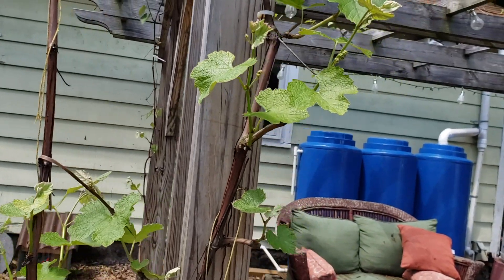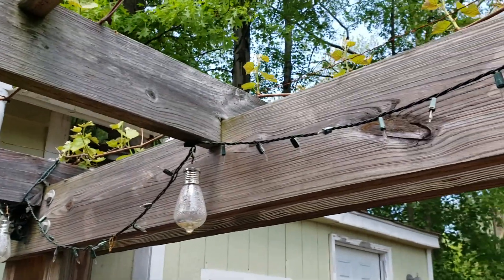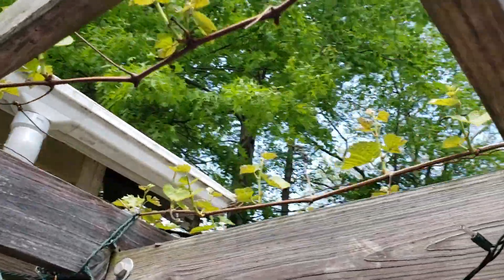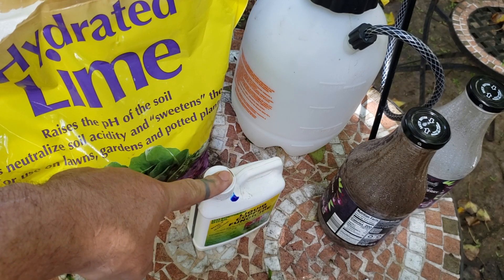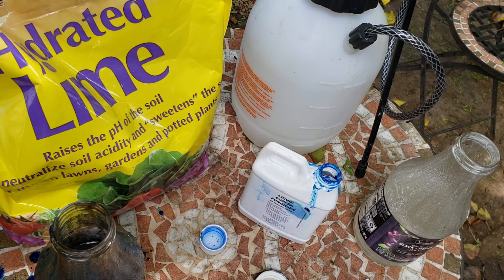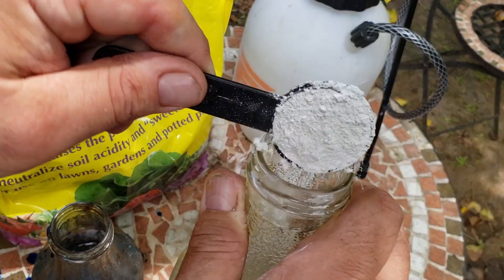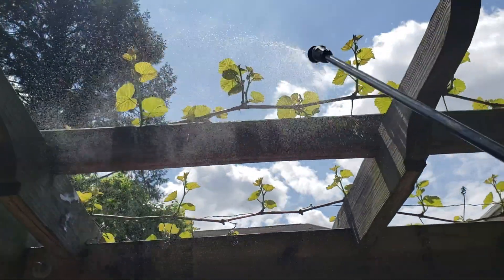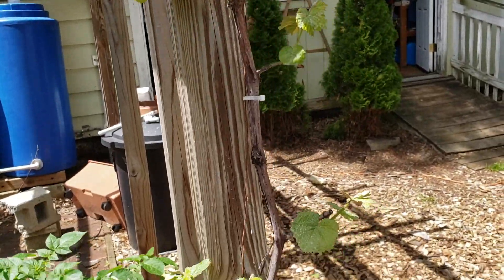Bordeaux Mixture to Prevent Black Rot on Grape Vines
Last year my red seedless Reliance grapes succumbed to the black spot fungus, or the anthracnose diseases of grape vines (though my green Niagara grapes did not). Because this spring has been exceptionally rainy and wet, it provides a perfect environment for the black rot fungus to thrive.

To combat the potential for the black rot fungus, I'm going to spray my grapevines with a natural deterrent called bordeaux mixture, which is a blend of lime and copper sulfate.

To make 1 gallon of bordeaux mixture, you mix:

2 tbs. copper sulfate
3 tbs. hydrated lime
1 gal. water

To make smaller amounts as I'm doing here, making a half gallon batch, just cut the additions in half. If you want to make more, just double them.

You can find copper sulfate in the local big box store. Mine was sold as Southern Agriculture's Liquid Copper Fungicide. The lime though is different. You don't want to use garden lime, but rather what's know as hydrated lime.

This was not as easily sourced as the copper sulfate as both Home Depot and Lowe's by me do not carry it (I did see it one of the store's websites if I remember correctly). I did find it at a local nursery however and you can find it on Amazon.com.

Mix the two ingredients up separately and instructions often say to pass them through a cheese cloth strainer first before putting it into your sprayer to prevent clogs. I haven't found this necessary, though once or twice I have had a small piece of something stuck in the sprayer nozzle.

I'm using my backpack sprayer and you want to make sure to cover all sides of the vine, front and back, and both the top and bottom sides of the leaves. Coat till it's dripping.

Note, however, that the copper/lime mixture will leave a pale blue hue on the vine...and anything the vine is growing on! So take that into consideration if your vine is growing on your house or some other structure.